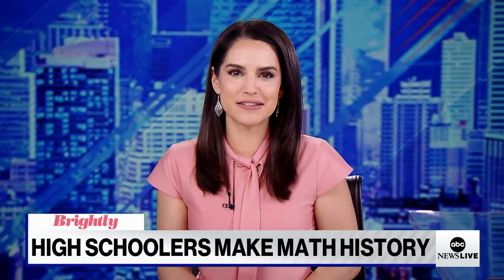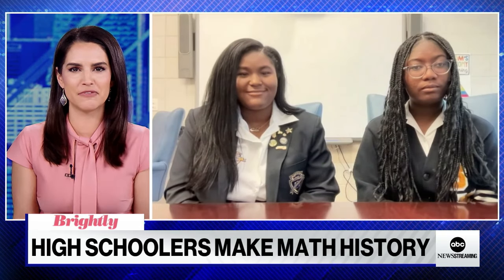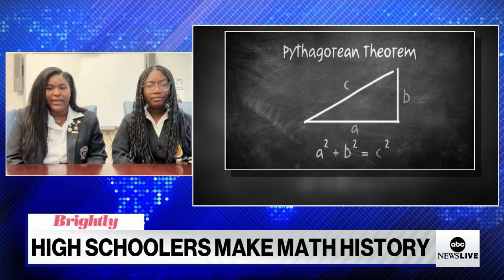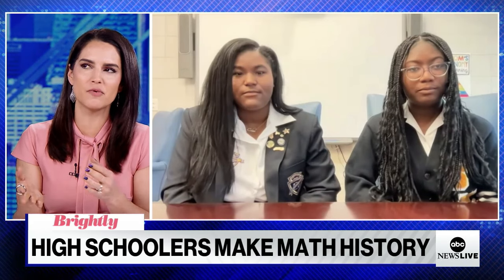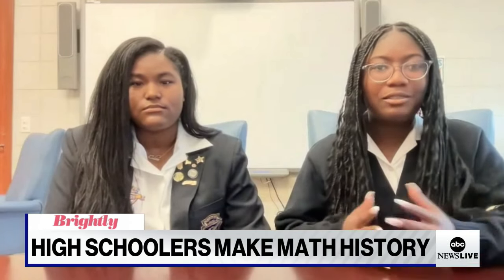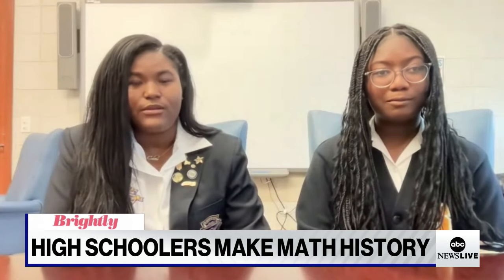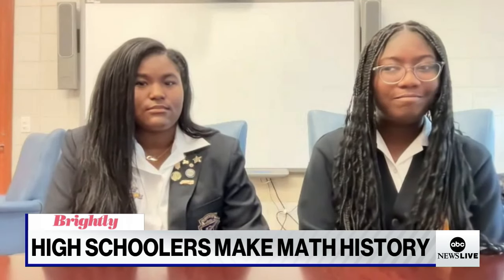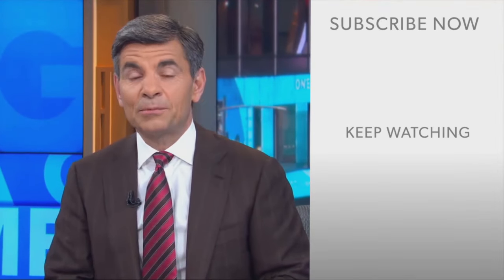High schoolers find new way to solve Pythagorean theorem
Calcea Johnson and Ne’Kiya Jackson said they have found a way to prove the Pythagorean theorem using trigonometry without circular logic, a feat thought impossible by many scholars.